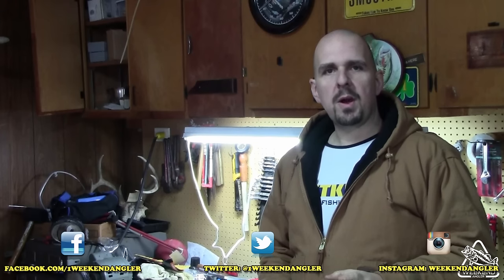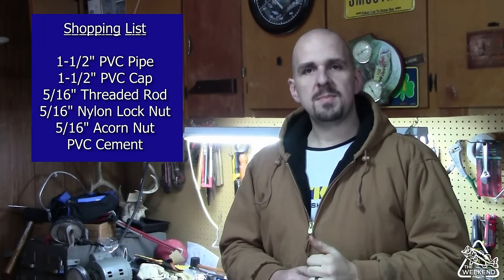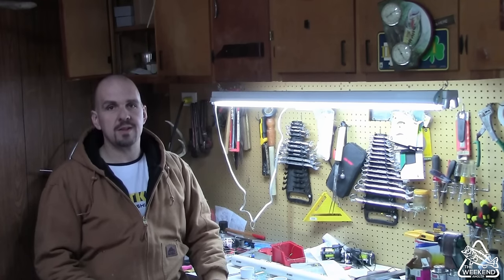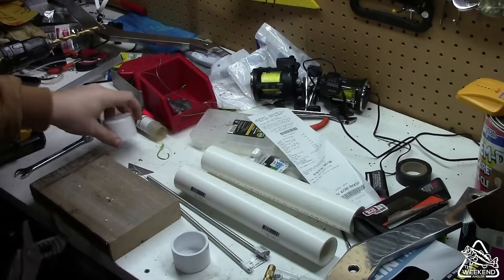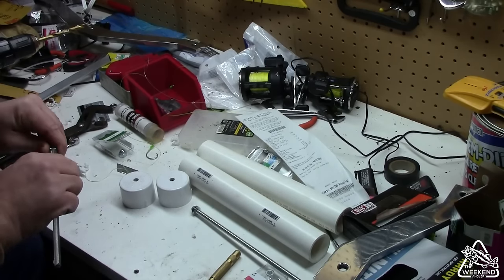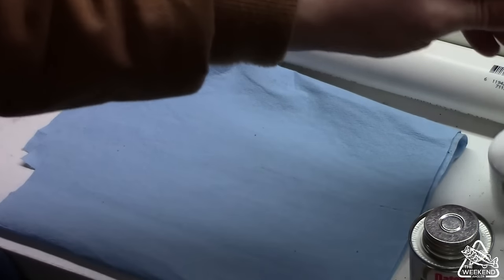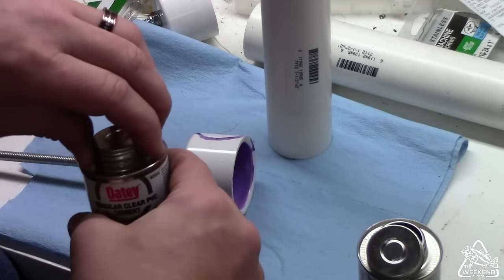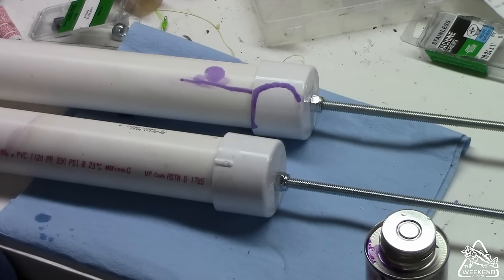How To Build Quality Bank Rod Holders for $10 or Less!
February 24, 2018: Do you enjoy bank fishing? If you use quality equipment, you need a set of quality rod holders! Build them yourself and save money!

In this video I will show you how to build a set of quality rod holders that you can use when bank fishing. I built this set of two for under $10. Build more and the price per holder gets even cheaper!

You'll need the following materials:
12" section of 1-1/2" SCH40 PVC (per rod holder)
One 1-1/2" SCH40 PVC Cap
PVC Primer & Cement
12" section of 5/16" threaded rod
One 5/16" Acorn Nut
One 5/16" Nylon Lock Nut
(Optional) Red Loctite Thread Locker

You'll need the following tools:
Saw
Drill with 5/16" bit
1/2" wrench
1/2" socket & ratchet

I made 6 of these rod holders a little over 2 years ago and haven't broken one yet. More importantly, I haven't had a fish drag a rod and reel into the water. You can assemble one of these rod holders in about 5 minutes. They store great in a 5 gallon bucket and are easily transported.